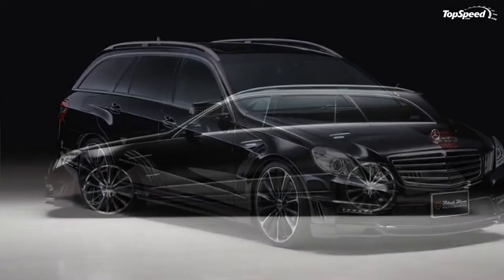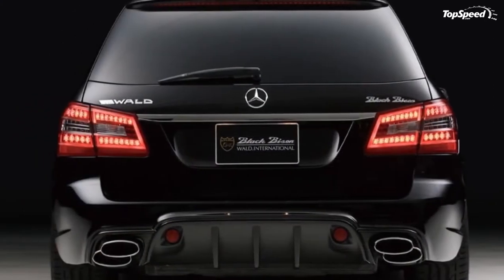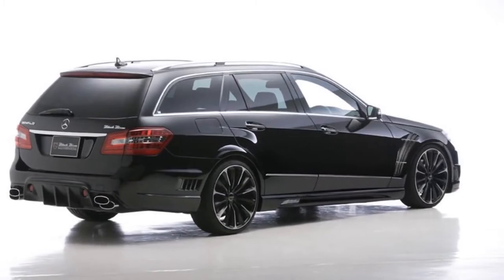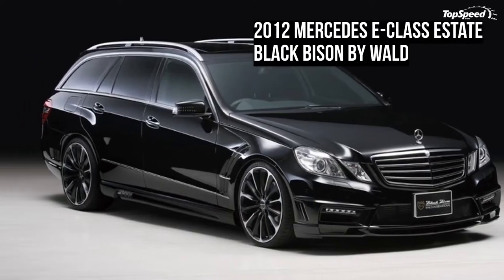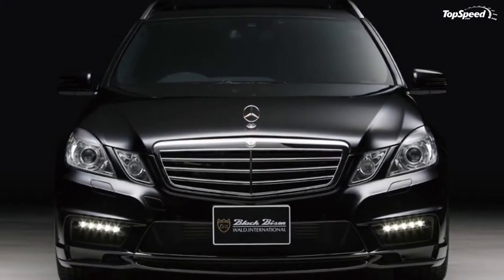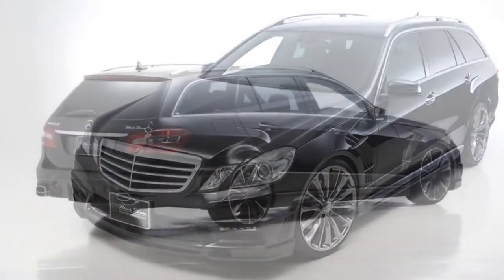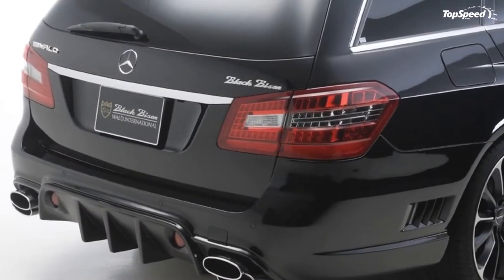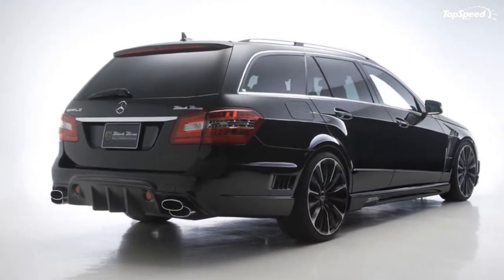2012 Mercedes E-Class Estate Black Bison by Wald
Japanese custom body kit creator, Wald International, is well known for creating some of the best looking and highest end body modification kits. The Black Bison lineup has received some of the best reviews, and rightfully so.
Wald International is now ready to add another example to its lineup, which is the Mercedes-Benz E-Class Estate Black Bison. This station wagon isn’t your everyday grocery getter, as it boasts a set of ground effects that include stylish front apron side skirts and a rear bumper with an integrated diffuser. All of the ground effects are built from fiber-reinforced plastic.  Also included with the kit is a set of LED running lights that are positioned about 9 inches below the headlights, on the front apron.
Optional on this Black Bison kit is are a set of front fenders with large arc-style vents, for an additional €2,088 ($2,652) and a set of split exit stainless steel D.T.M. mufflers that integrate perfectly with the cutouts in the kit’s rear bumper. The replacement mufflers can be had for €2,530 ($3,214). There is also a lowering kit and replacement pedal kit offered as optional equipment, but Wald does not list a price for them yet.
Unfortunately, there is no additional bite to go along with all of this bark, as Wald does not offer any engine upgrades for this kit. This means the E-Class Wagon will still have its 3.5-liter V-6 engine that cranks out 302 ponies at 6,500 rpm and 273 pound-feet of torque at 3,500 rpm. That is plenty of power to get this wagon moving, but some extra mods to help it move as fast as it looks would be nice.
The base kit – LED running lights, side skirts, front apron and rear bumper – runs €5,062 ($6,430). Add in the base MSRP of the E-Class Wagon ($57,150) and this entire build will set you back at least $63,580 and as much as $69,446, if you opt for the custom muffler and fender vents.